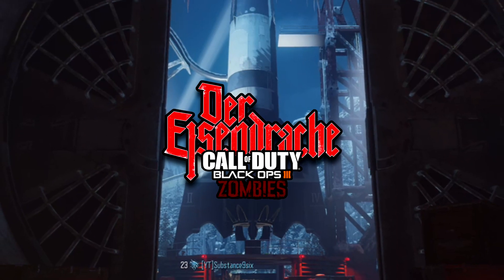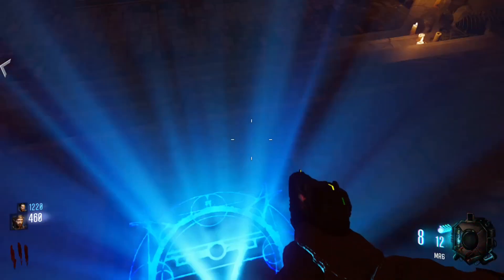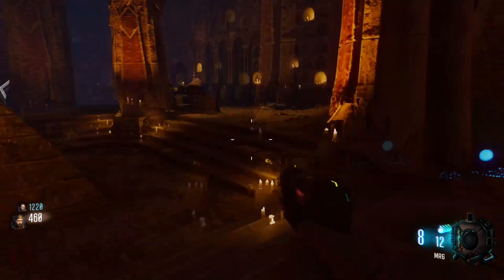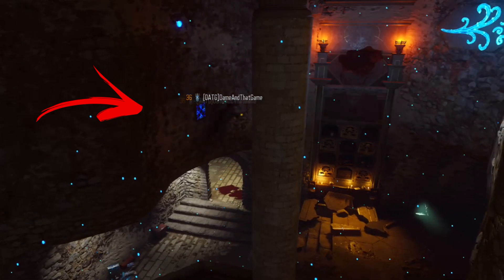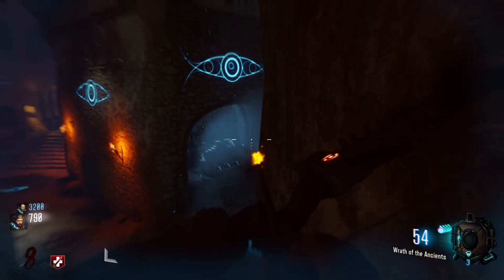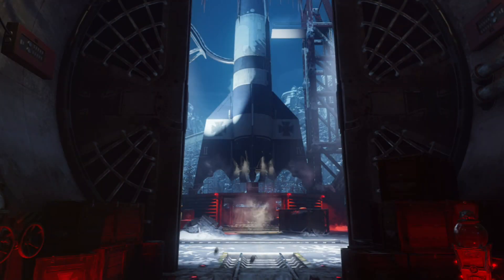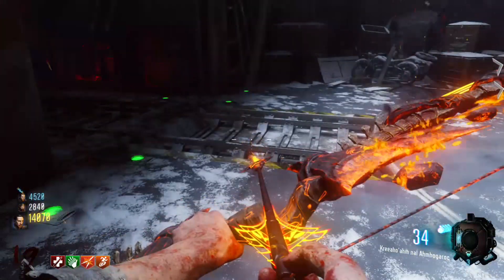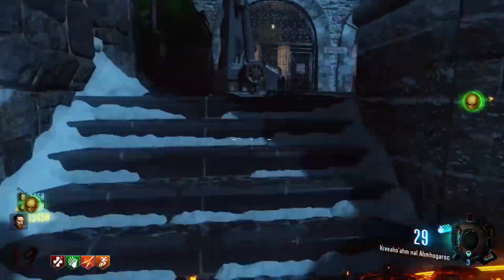DER EISENDRACHE: ROCKET PAD "EASTER EGG" Black Ops 3 (BO3 Activate The Rocket Launch)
Ok guys, Ever get bored waiting for the rocket to take of on the DLC Der Eisendrache? This tutorial will show you how to activate this amazing Easter Egg that allows you to activate the rocket launch at any time of the game, comes in really handy when your doing the ragnarok DG4 or the Fire Bow Easter Egg on Der Eisendrache, if you enjoyed my video DER EISENDRACHE: ROCKET PAD "EASTER EGG" Black Ops 3 (BO3 Activate The Rocket Launch)  pleaase leave a LIKE rating and SUBSCRIBE XD

►What Do They Do? Perk 'a' Cola's - ALL 13
►DER EISENDRACHE: SHIELD ONLY CHALLENGE!
►BO3: DER EISENDRACHE SHIELD PARTS!!

"Come and watch on of my live streams XD"

►*All 7* Ciphers & Codes On Black Ops 3 Giant Solved/Methods/Locations
►*All 6* Ciphers & codes On Shadows Of Evil solved/de-ciphered & locations
►Everything You Need To Know About All 13 Perk 'a' Cola's + Widow's Wine
►Out Of Map Glitch - Giant zombies - Black Ops 3 - Call Of Duty
►"New" Easter Egg Tutorial - Shadows Of Evil - Changs Laundry
►Free Points on Black Ops 3 Zombies ( Works On Giant, Shadows Of Evil)
►Black Ops 3 ZOMBIES NEW EASTER EGG CIPHER CODE!Shadows of Evil
►DER EISENDRACHE - TEASER TRAILER:(Black Ops 3 Zombies DLC Trailer)

CREDIT:-